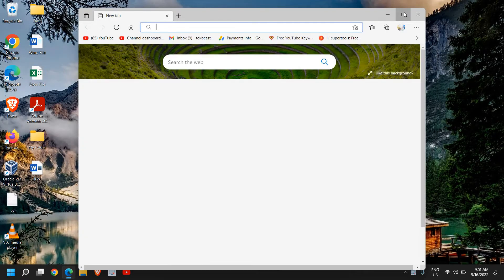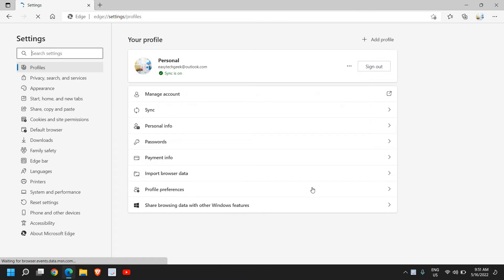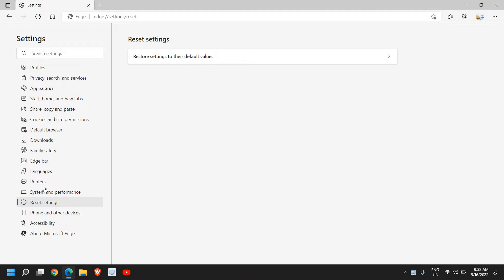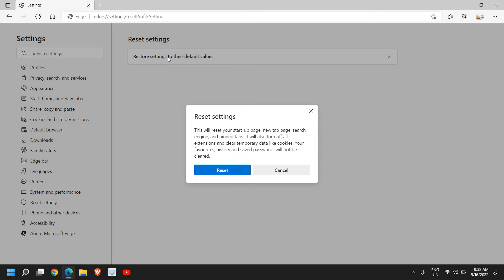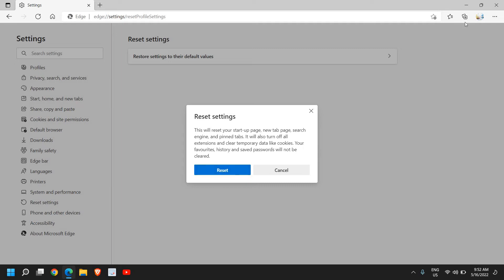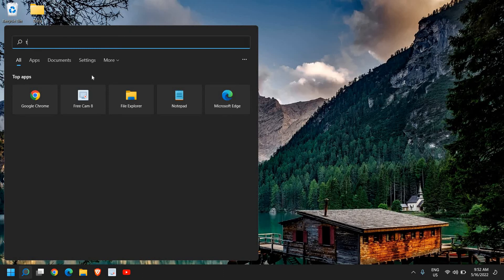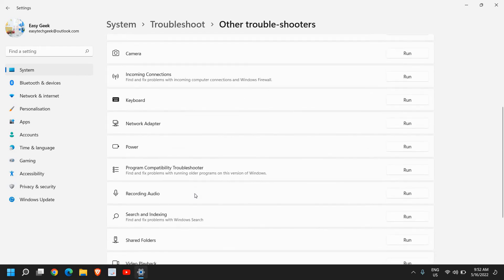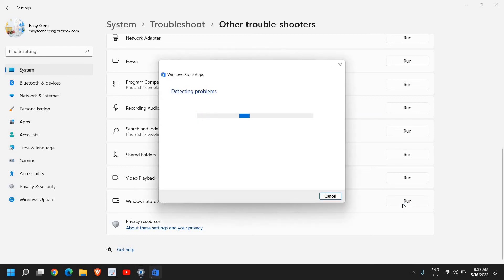How do I Fix All Microsoft Edge Problems (2022)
Best tutorials if your Microsoft Edge is not working and if it's not opening if you have any issues with the Microsoft Edge browser Microsoft Edge browser is slow if it's not responding if you have any kind of Microsoft Edge problems you can fix with this two simple steps please make sure you watch the whole tutorial and you will be able to fix Microsoft Edge on your own.